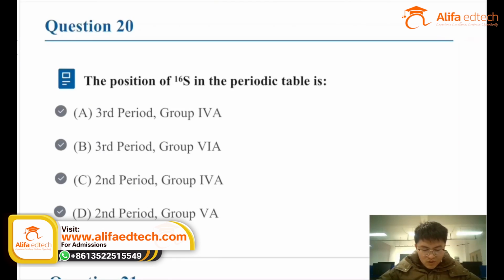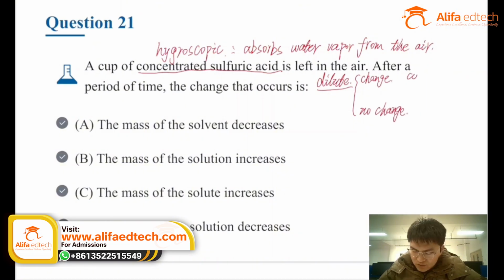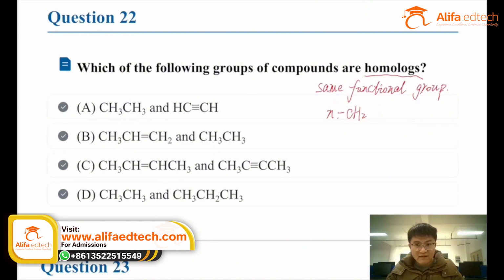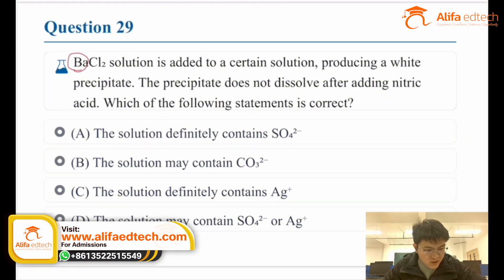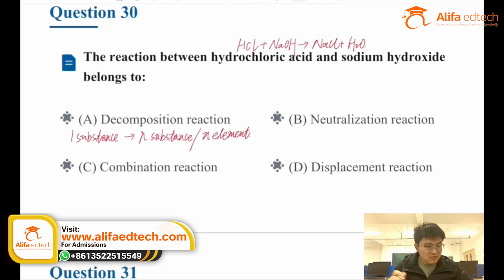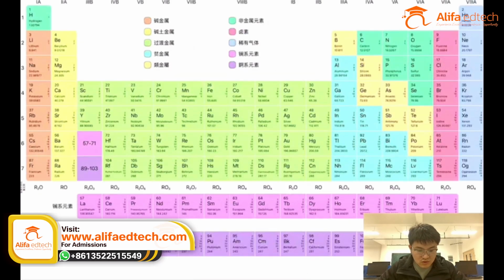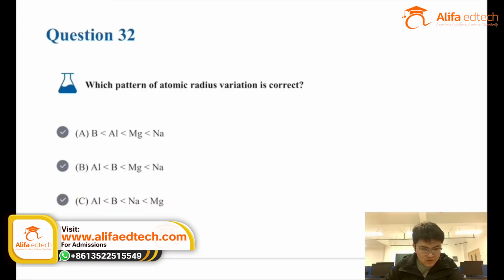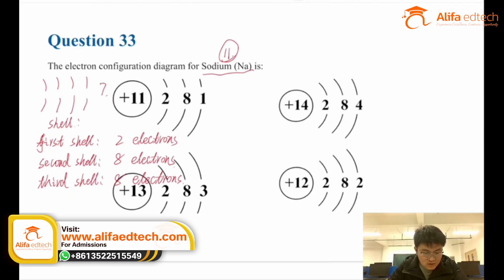CSCA Chemistry | Neutralization vs Displacement Reactions!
Why China?
1. World-class education (IB, A-levels, Chinese National Curriculum)
2. Learn the Chinese language and culture
3. Excellent STEM programs
4. Safe environment

CSCA Chemistry | Periodic Table & Atomic Radius Secrets! 🧪✨

Welcome back to the Alifa Edtech channel, your premier destination for global education insights and elite student results! 🌟

In today’s comprehensive walkthrough, we are solving high-probability questions from a Real Exam Question Paper for CSCA Chemistry. This video is crucial for students aiming for top scores in 2026, as we simplify the Periodic Table trends, electron shell arrangements, and organic homologs. 🎓✨

🔍 Deep Dive into the Real Exam Question Paper:

We begin by analyzing Question 20 and 31 from the Real Exam Question Paper, focusing on how to determine an element's position (Period and Group) using its electron configuration. Understanding why Sodium ($Na$) and Lithium ($Li$) belong to the same main group is a core skill tested in every Real Exam Question Paper.

We also tackle the tricky Question 29 regarding white precipitates and nitric acid solubility. By identifying why Silver Chloride ($AgCl$) and Barium Sulfate ($BaSO_4$) remain insoluble, you master the exact analytical logic required for a Real Exam Question Paper. From atomic radius variations to the dehydration of sulfuric acid, we cover it all to ensure you are exam-ready. 🚀📈

📌 Key Mastery Points from the Real Exam Question Paper:

✅ Electron Configuration: Mastering the 2-8-8 rule for the first three shells using Sodium (11: 2, 8, 1) as a prime example.

✅ Atomic Radius Trends: Understanding why radius increases down a group and decreases from left to right across a period.

✅ Reaction Types: Differentiating between Neutralization, Decomposition, Metathesis, and Displacement reactions.

✅ Chemical Properties: Analyzing the water-absorbing (dilution) process of concentrated sulfuric acid when exposed to air.

✅ Organic Chemistry: How to identify homologous series using the same functional group and $CH_2$ difference rule.

✅ Lab Instruments: Correctly identifying glass instruments like Volumetric Flasks, Beakers, and Funnels.

We are your leading partner in international school standards and educational services. Alifa Edtech is dedicated to providing students with the scientific insights and professional support needed to dominate every Real Exam Question Paper.

Our mission is to bridge the gap between textbook theory and laboratory excellence, offering the best admission guidance and specialized STEM training in 2026. 💎🌍

Which chemistry topic from the Real Exam Question Paper do you find most difficult: Electron Configuration or Identifying Precipitates? 👇